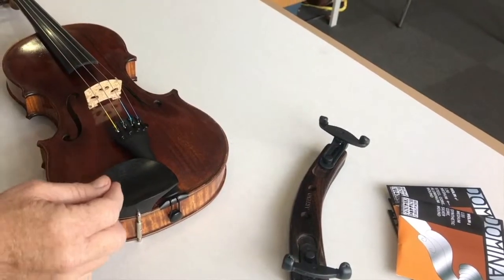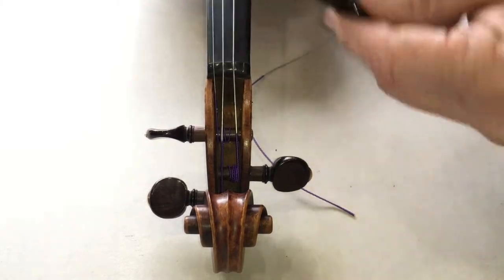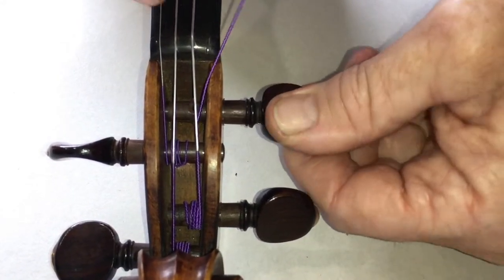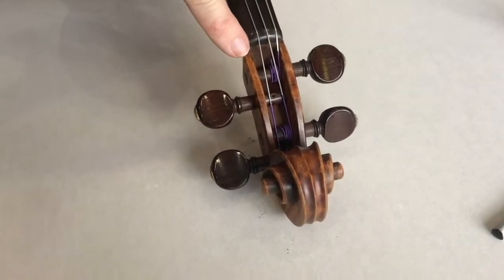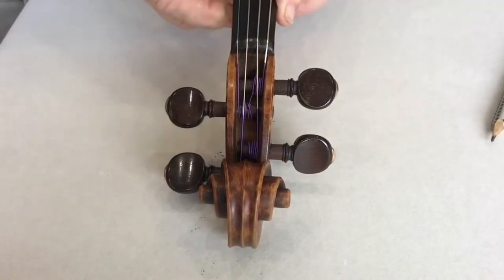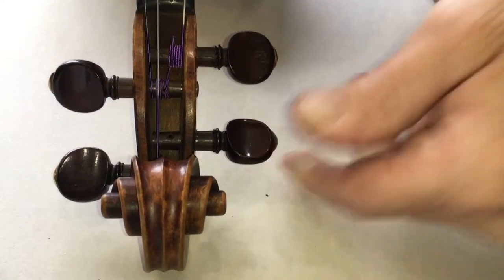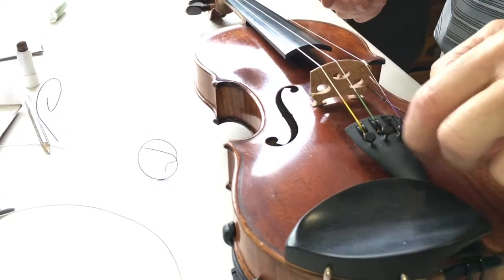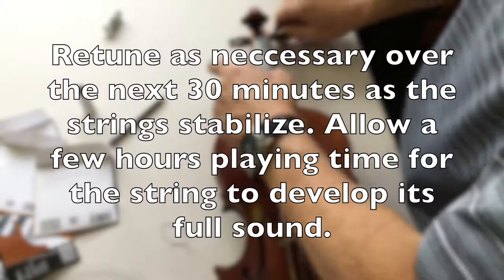How to change your violin strings